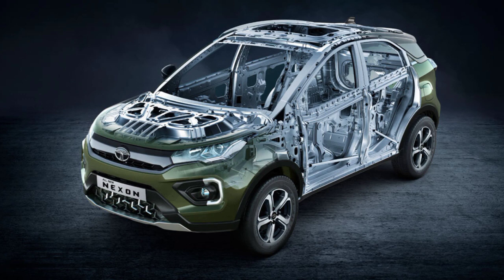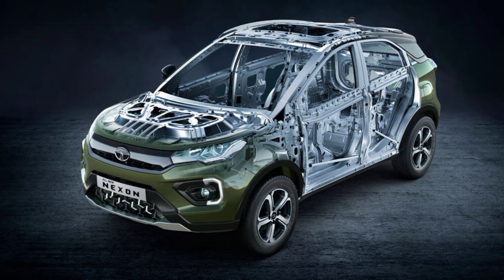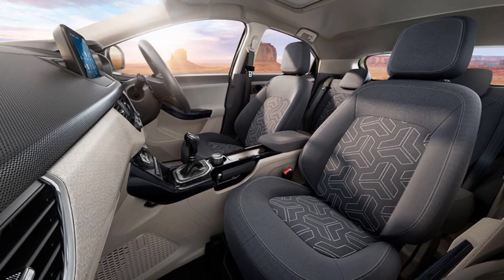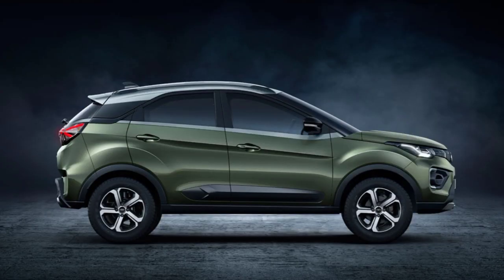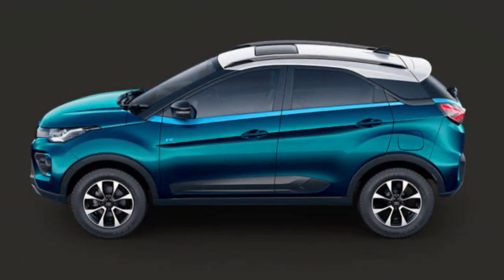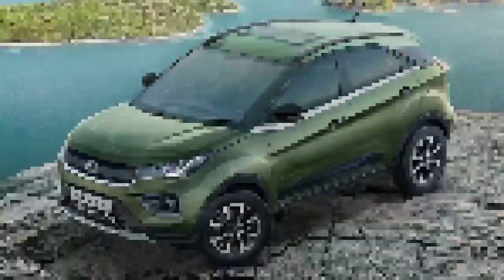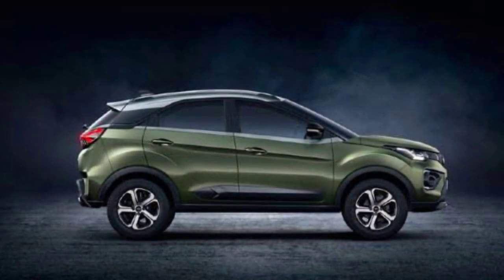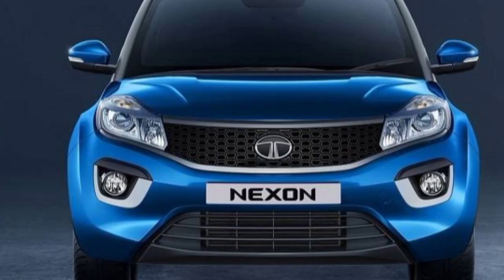New Tata Nexon 2022 Facelift (5 स्टार रेटिंग मिली है इसको)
New Tata Nexon 2022 Facelift (5 रेटिंग मिली है इसको)